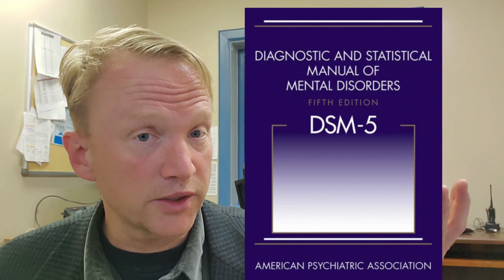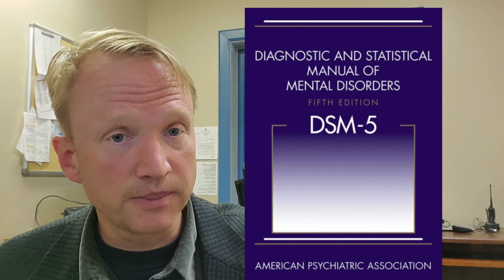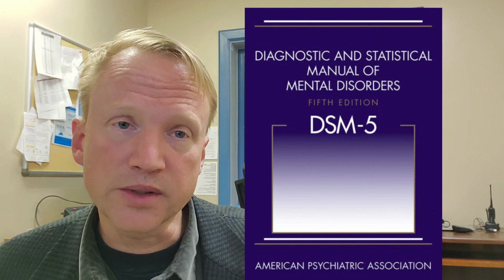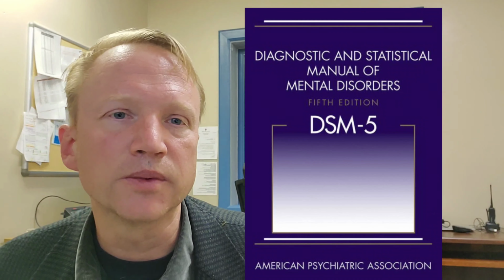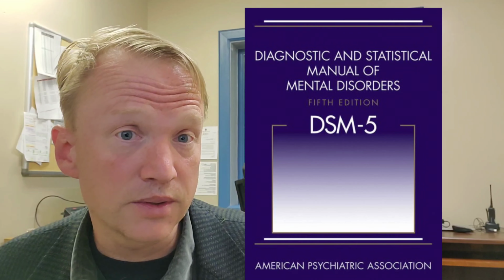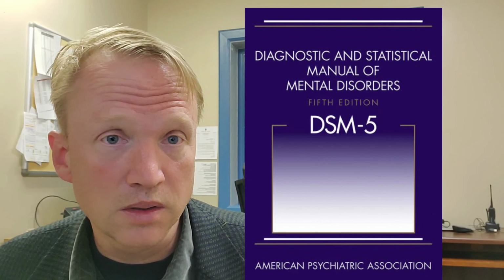Introduction to Psychiatry: Bipolar Disorder (Manic Depression) with better sound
Intro to psychiatry lecture series for  medical students, physicians, nurses, PA's, etc